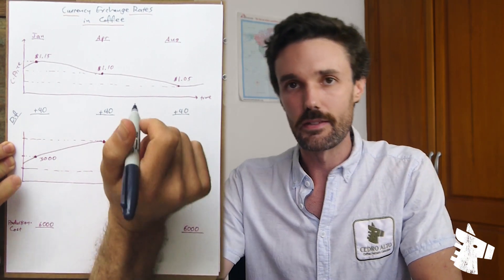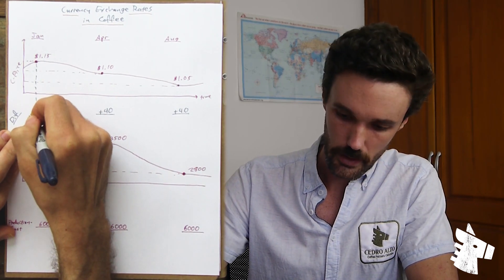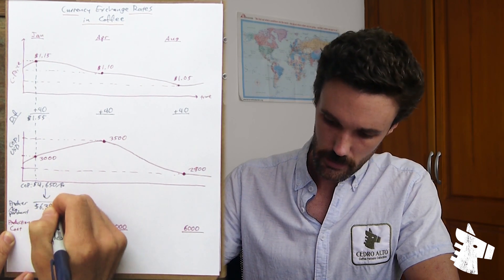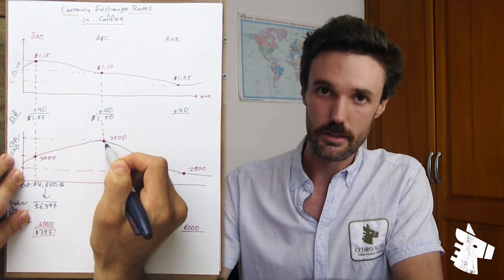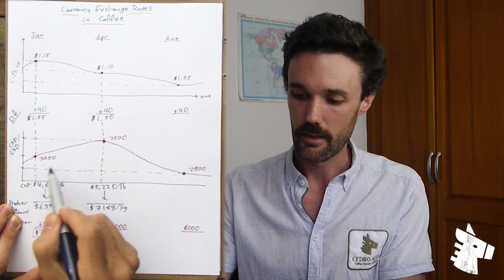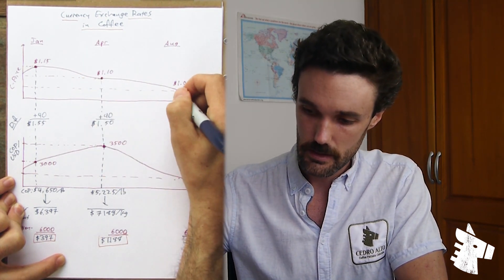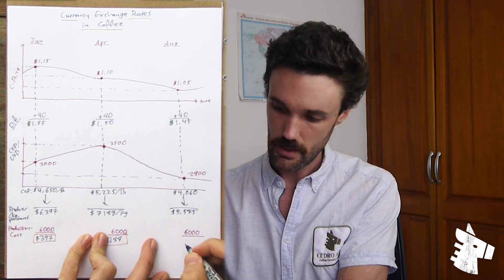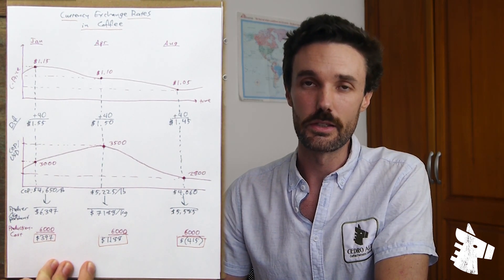Coffee Farmer Price Volatility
Part two of currency exchange rates in green coffee.

Last week in video 3 we evaluated an example of a fixed roaster price directly translated to a farmer price. We saw how the variable exchange rate between the buyer’s (roaster’s) currency and that seller’s (farmer’s) currency can imply a vastly different family income for farmers.

However, most of the time, farmers do not receive a fixed roaster price in roaster currency. Most farmers’ income is derived from the New York C-Price or “KC” future contract, as well as the exchange rate between the USD and the producer's home currency. These two factors that fluctuate independently from one another combine to dictate the price at which the majority of the world’s 24 million coffee farming families can sell the coffee they produce and the (hopefully) profit that they will live on until the next harvest comes.

In this video we will evaluate an example of a fixed differential (USD cents above the New York C-Price) but a floating C-Price and floating exchange rate and how that affects farmers’ bottom lines.

As in previous videos, the market figures used are fictional in order to illustrate a point, but are reasonable scenarios indicative of recent price history.

(Nerd Level: 5/10)

This is Episode 4 of Coffee Economics with Karl
4th in the series on transparency in the coffee supply chain
and the second of 3 videos that will focus on currency exchange rates and their implications on coffee.